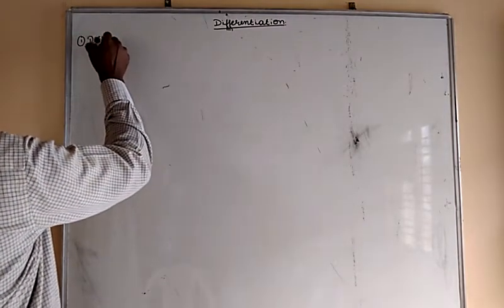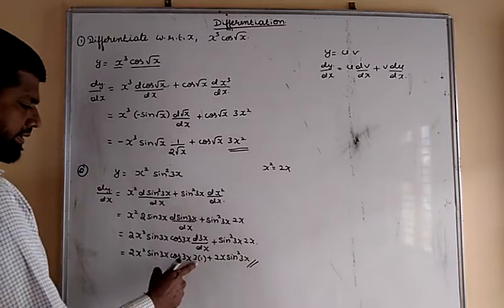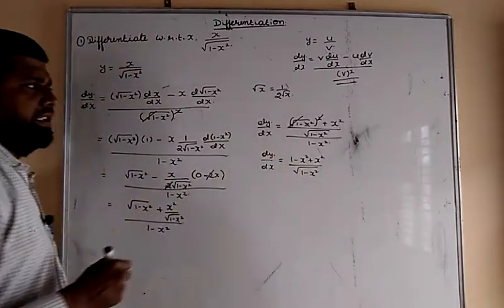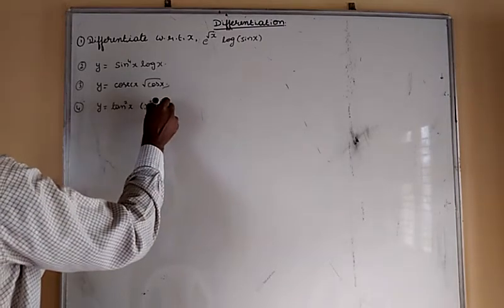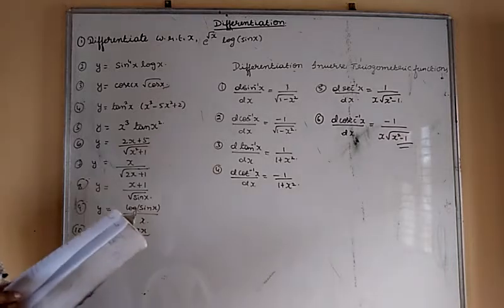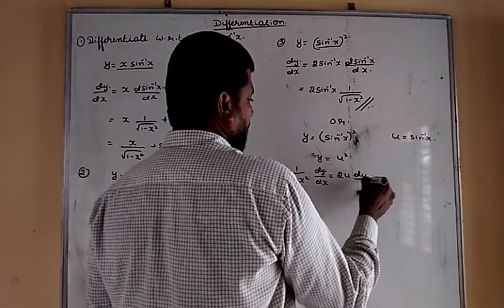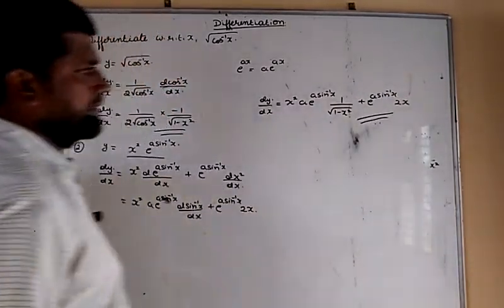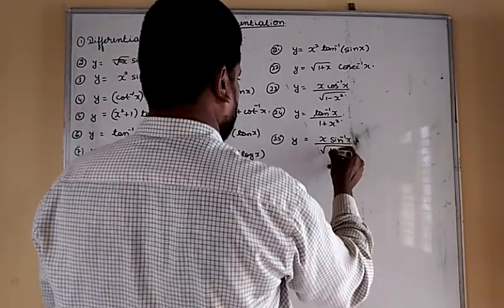MATHEMATICS BASIC DIFFERENTIATION CLASS 33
IN CHAIN RULE PRODUCT & QUOTINT RULE
DIFFERENTIATION INVERSE TRIGONOMETRIC FUNCTIONS